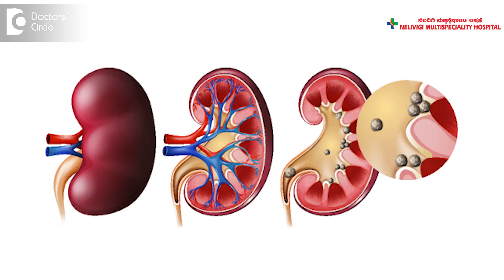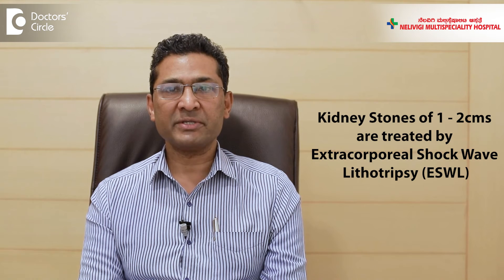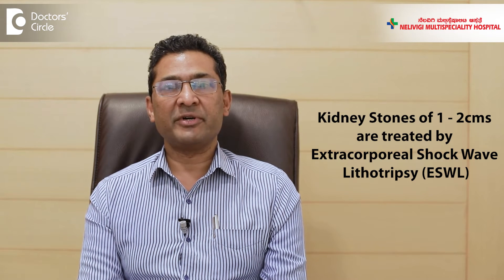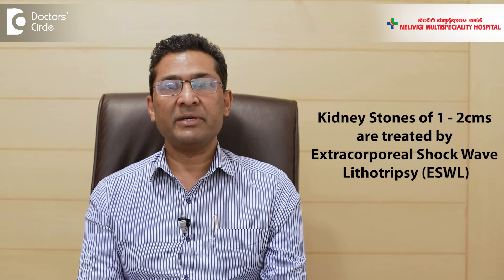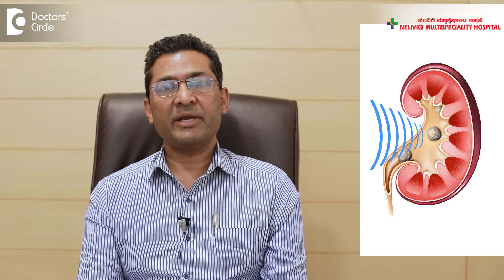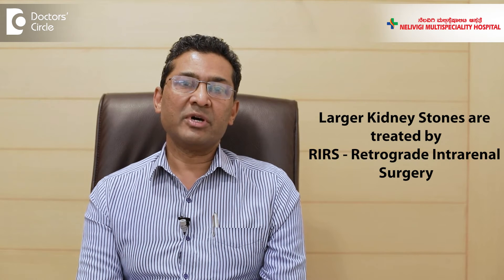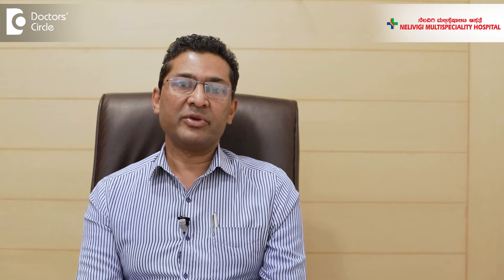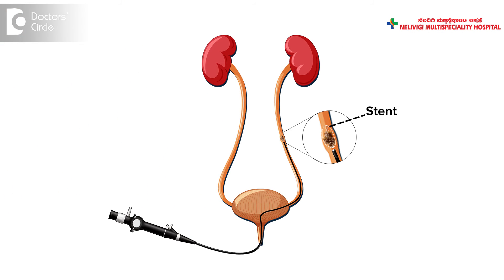Kidney Stone Treatments - Surgical & Non Surgical Options - Dr. Girish Nelivigi | Doctors' Circle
Dr. Girish Nelivigi | Phone 📞 : / 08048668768 (Online & in-person appointment can be booked online or by call) Consultant Urologist and Andrologist | Nelivigi Multispeciality Hospital, Bengaluru, India
Today I'll be discussing on the various treatment modalities for stones in the kidney and the ureter. The treatment for stones in the kidney and the ureter depend on many factors the size of the stone, the location of the stone, the hardness of the stone, whether there is an obstruction or no obstruction, whether there is infection or no infection and also on the age of the patient. Broadly for stones which are four or maximum five millimeter in size we usually do not treat them except by asking them to increase the water intake. Sometimes four to five millimeter stones in the ureter are treated by some drugs which relax the ureter and enable the stone to go out. For stones which are slightly larger maybe about one to two centimeters the most common modality for treatment is by a shock wave lithotripsy or ESWL. Here there is a machine which generates shockwaves and they travel through the skin to the kidney and break the stone. These stone pieces come out through the urine of the patient so this is called ESWL. This does not need hospitalization or anesthesia and it can be done in about 45 minutes. For slightly larger stones that's more than a centimeter or so in the kidney we do a procedure called RIRS that is we use a flexible endoscope and the patient is given anesthesia, the endoscope is introduced through the urinary tract into the kidney and using laser the stone is broken and a stent is kept. The patient will pass stone pieces through the urine over a period of two to three weeks after which the stent is removed. For slightly larger stones than this a procedure called PCNL is done. PCNL is a procedure where under anesthesia a small cut of about eight millimeters is done in the back, an endoscope is passed through the cut into the kidney and the stone is broken and removed. The hospitalization for PCNL is about one day and the patient can get back to his routine activities after about four to five days. For stones in the ureter the endoscopy is called ureteroscopy through the urinary tract an ureteroscope is passed into the ureter the stone is broken and the fragments are removed. Usually a stent is kept at the end of the procedure which is removed after about two to three weeks. So this is how a treatment of kidney and ureteric stones is done. Thank you.